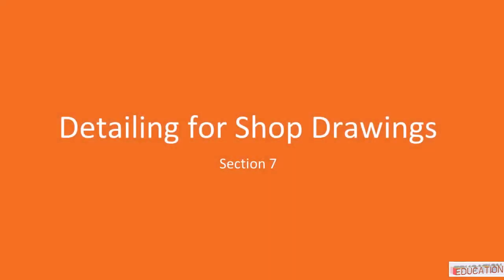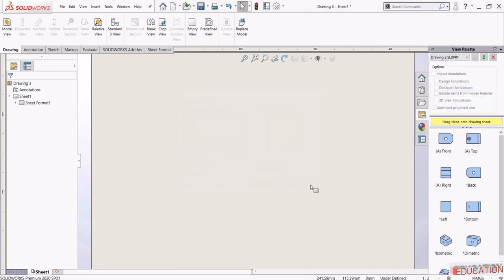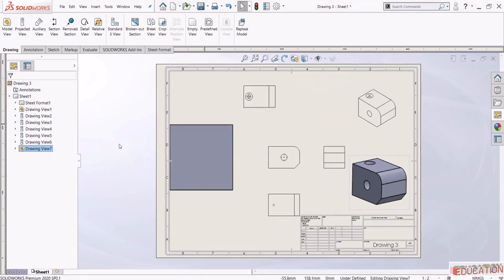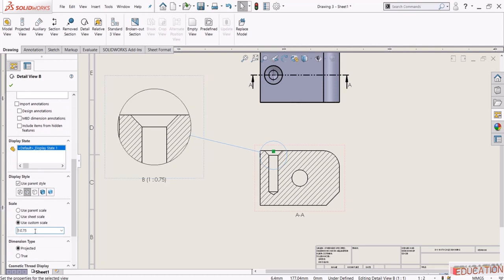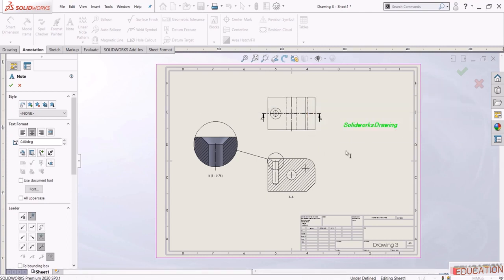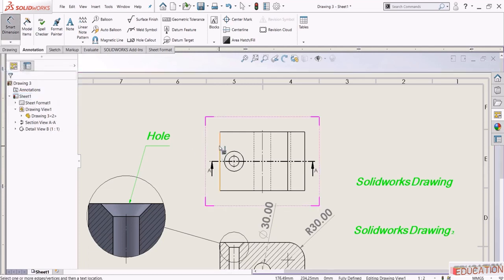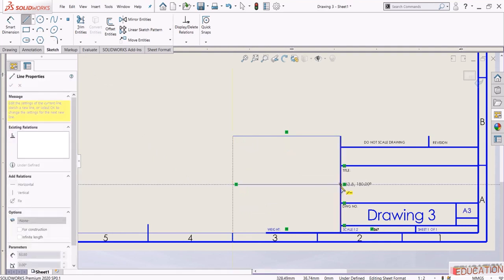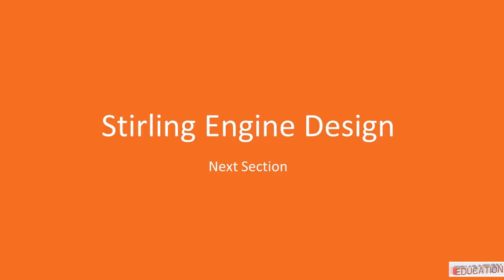Mastering in SolidWorks | Detailing for Shop Drawings | Section 07